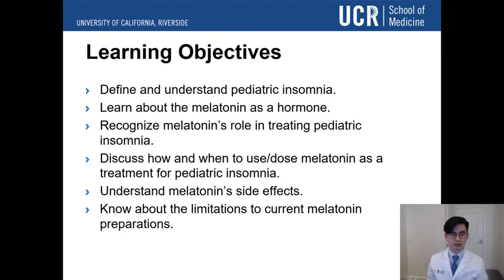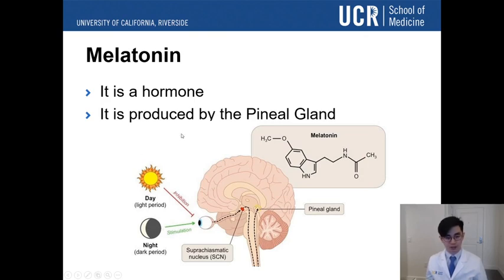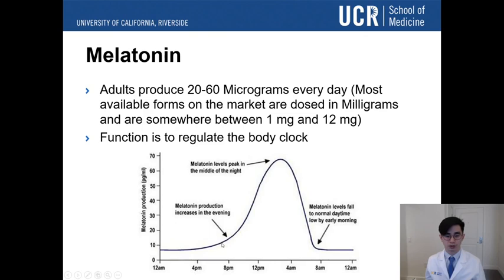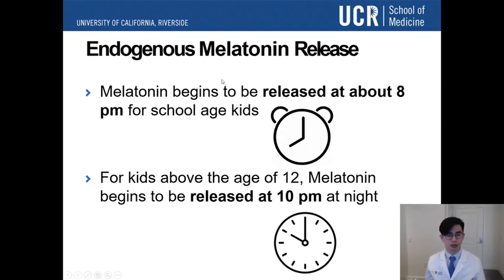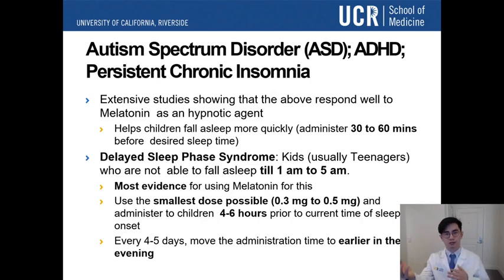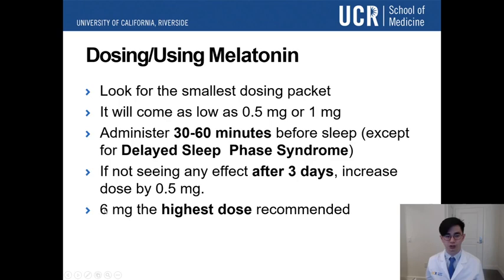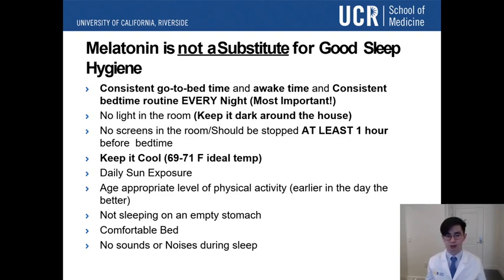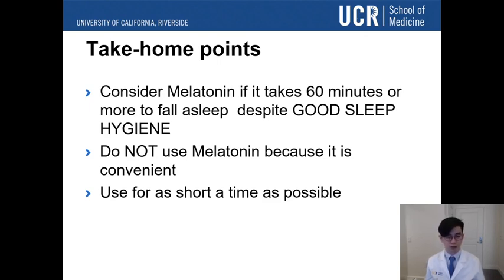Melatonin in Pediatric Insomnia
Is it safe to use melatonin in children for insomnia? How does it work? Are all over-the-counter melatonin preparations the same? Learn about the role of melatonin in children with insomnia and the answers to these questions in this presentation.